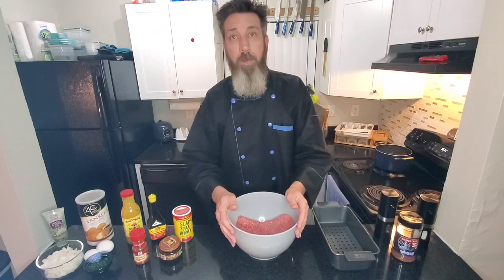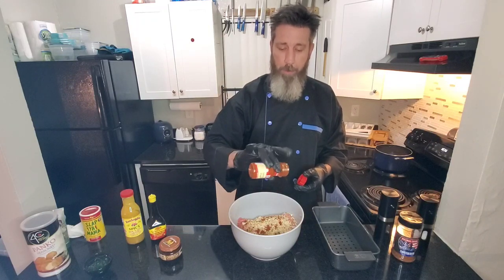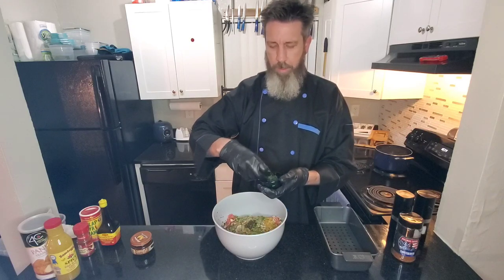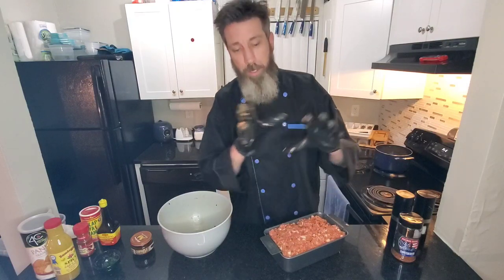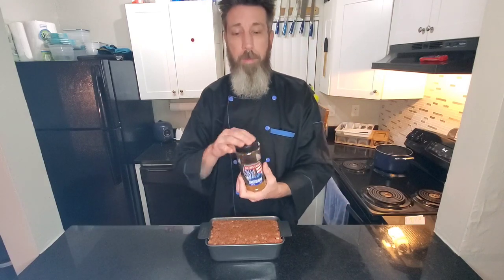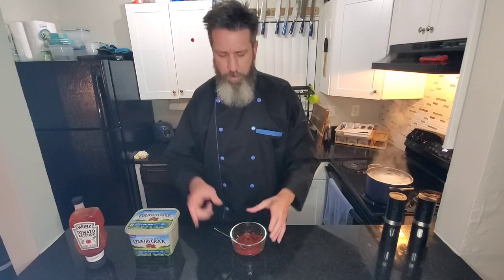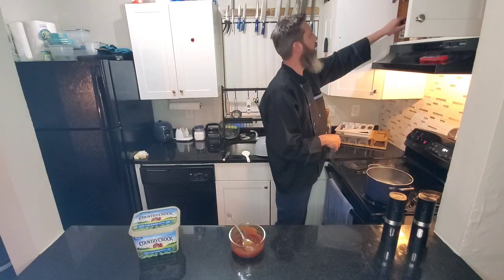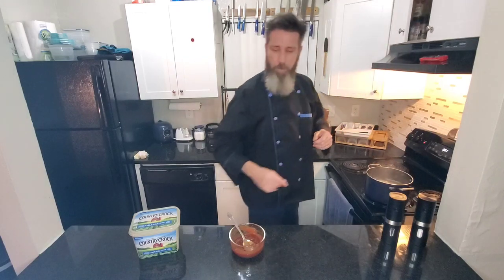BEST Meatloaf Recipe You've Never Had!!!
This was so delicious, and smokey!!! Not only was the meatloaf itself juicy and Packed with flavor, but the topping I coated it with was made with brown sugar, and chipotle puree!!! The mashed potatoes had a buttery melt in your mouth feel, and worked Perfect with the Meatloaf!! A Definite MUST TRY!!!

Here are 2 links to the other 2 ways I've done mashed potatoes: